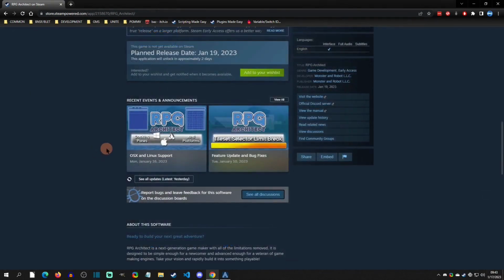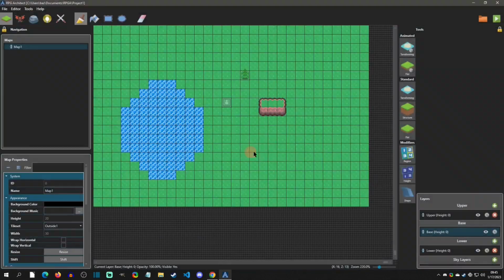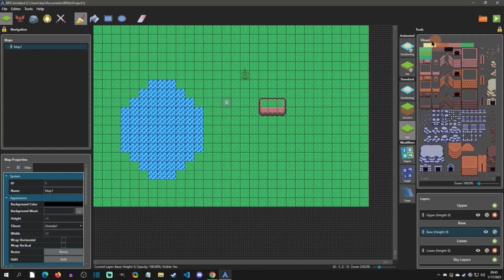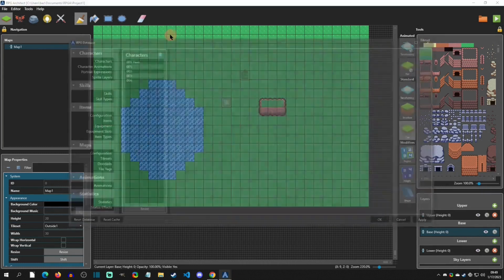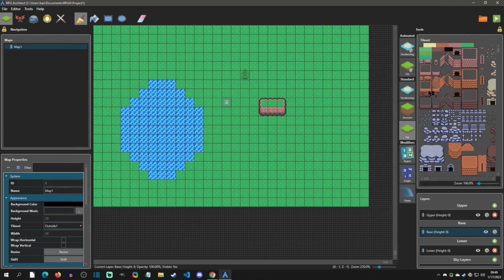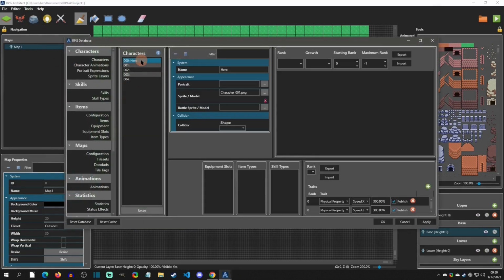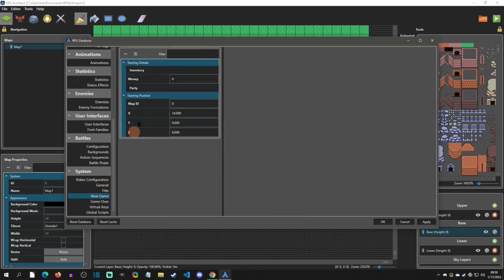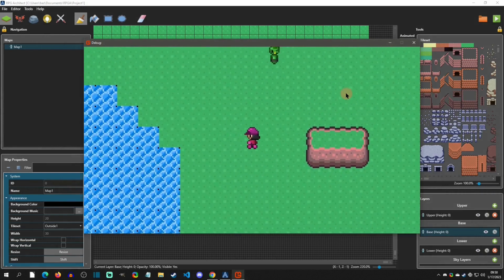EA Updates (Move Speed Changes) - RPG Architect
RPGA tutorial on some recent changes to the engine during EA. This includes future Mac OSX and Linux support and how to place a character on the map.

Special Thanks (Patron Reward):
Benjamin Humphrey, myOmochi, and BlackWhite!